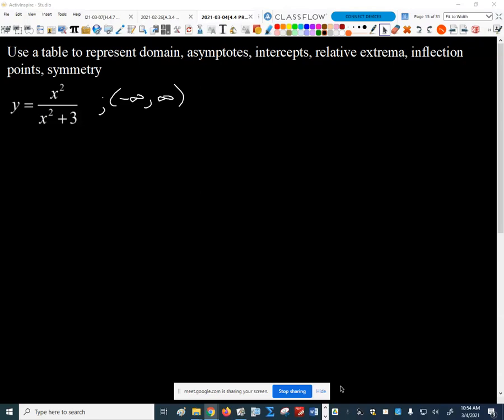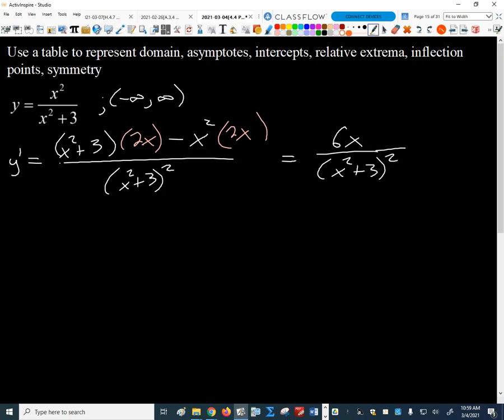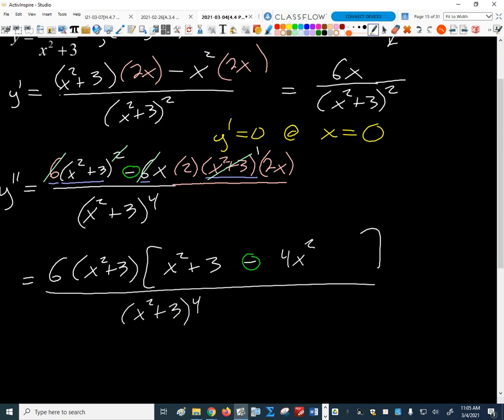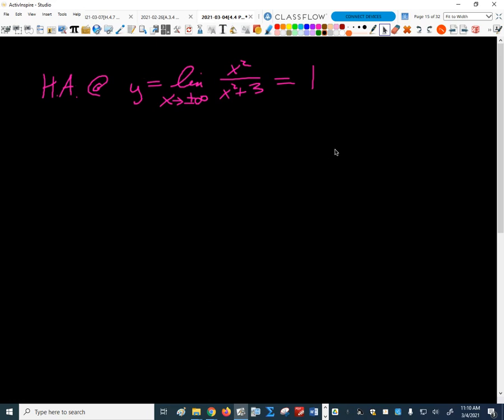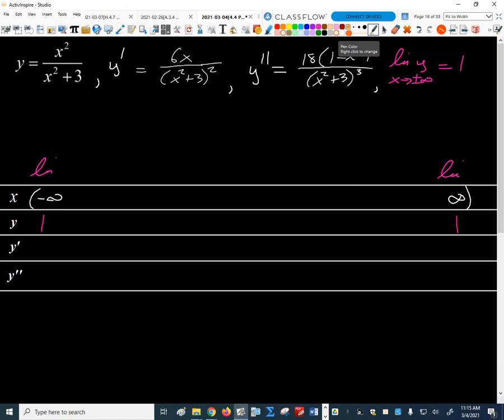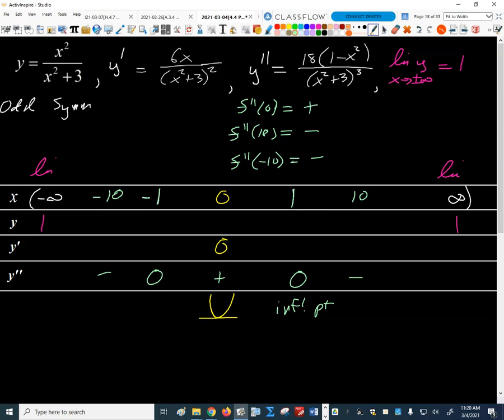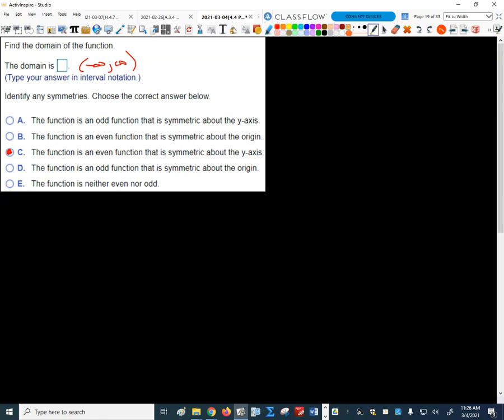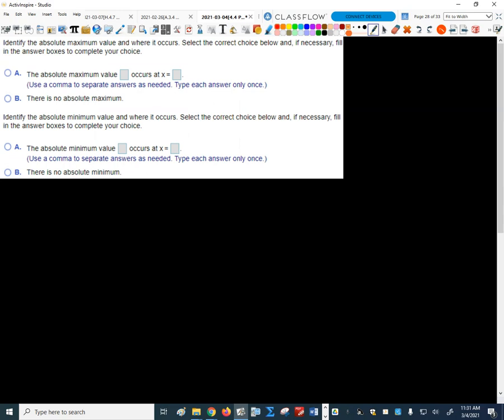2021-03-04[4.4 PR 1] Using Tables to Sketch Functions p3